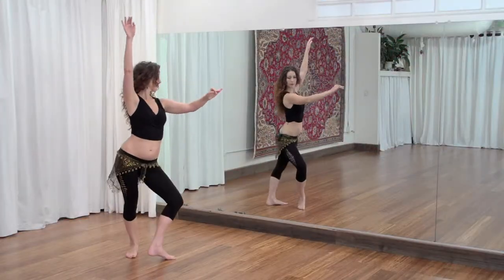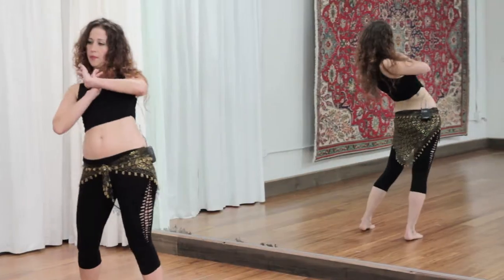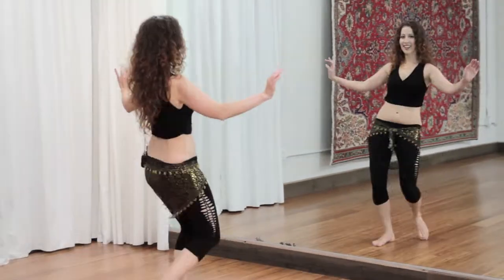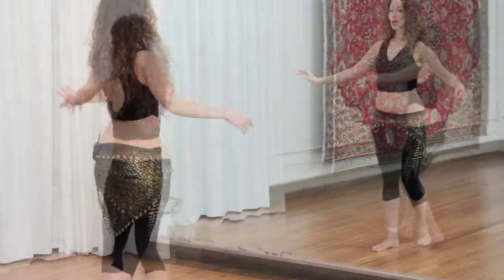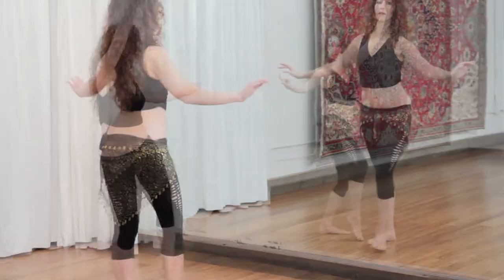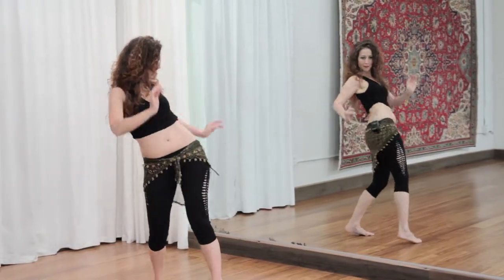Classic Egyptian Belly Dance Class 3 Preview with Henna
This Egyptian technique workshop introduces more movements from Egyptian style belly dance: the camel, the reverse arabesque, and the inside out turn. We revisit the sharki step to add some advanced layers. A few variations will accompany each break-down and we will cycle through some drills to get them into your muscle memory. Finally, the movements will also be danced together in a short combination. This workshop includes a short warm up to get you ready to dance.